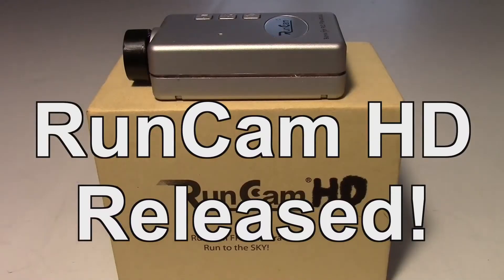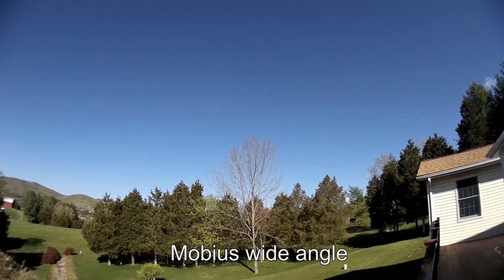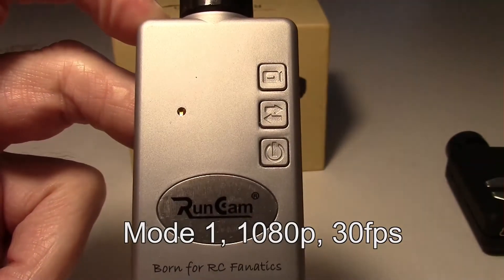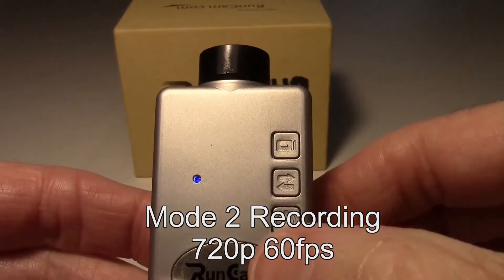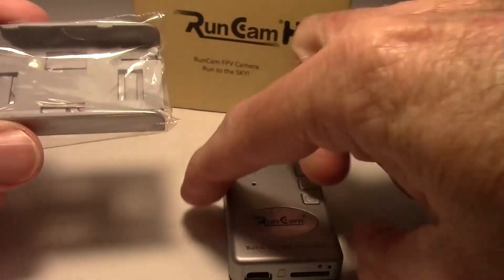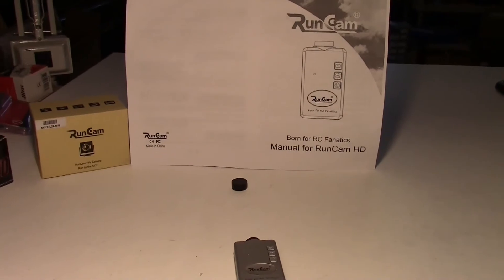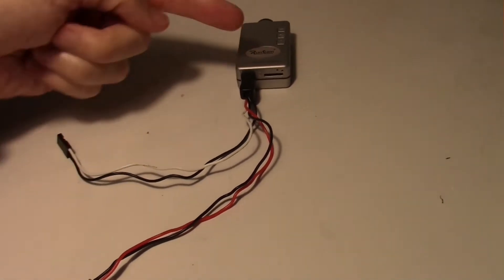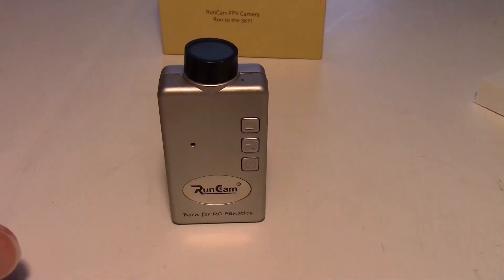RunCamHD Release Version Review, Fuctions, Wiring compared to Mobius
This is release version of the RunCam HD not the pre-release that was out earlier. I do a rundown of the various button functions, look at a wiring diagram of the harness, compare it to the Mobius, and check the video against the Mobius.